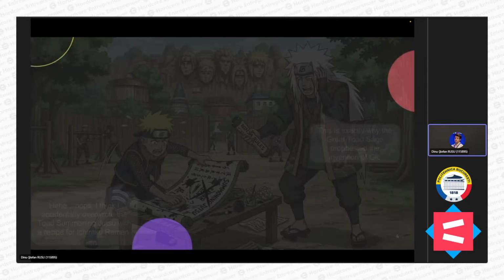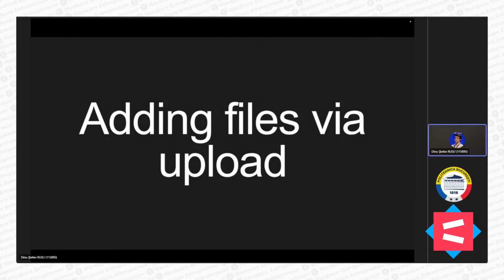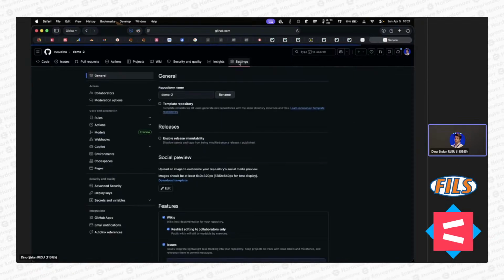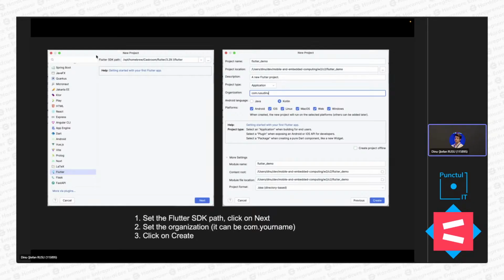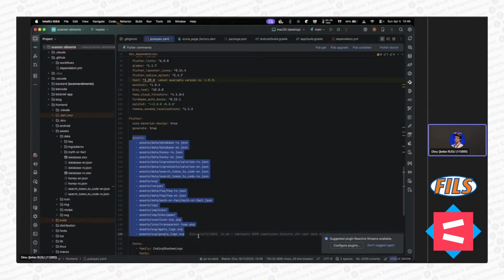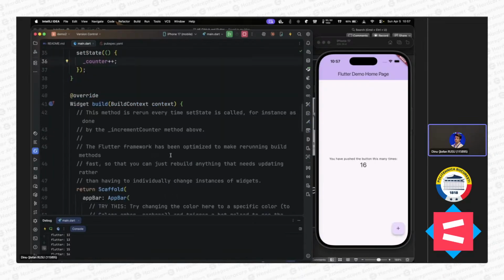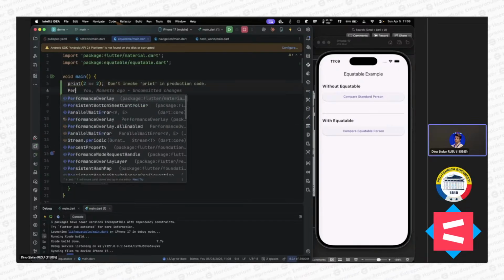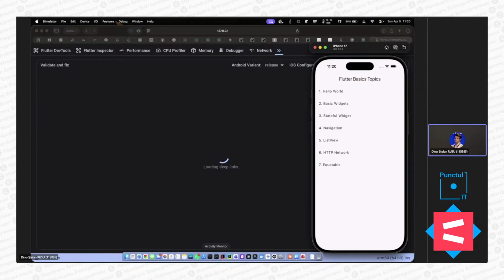Flutter and GitHub Webinar - Hardcore Entrepreneur 6.0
Concursul național de programare de aplicații mobile “Hardcore Entrepreneur” se organizează de către Facultatea de Inginerie în Limbi Străine (FILS), din Universitatea Națională de Știință și Tehnologie POLITEHNICA Bucureşti și Cluburile de programare pentru copii și tineri Punctul IT pentru elevii de gimnaziu și liceu din învățământul de stat și particular din Romania.